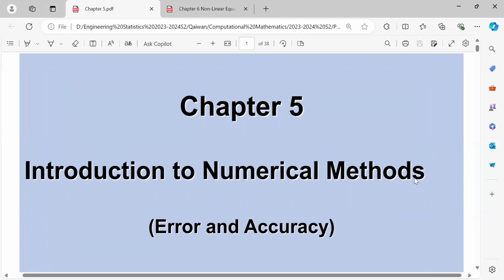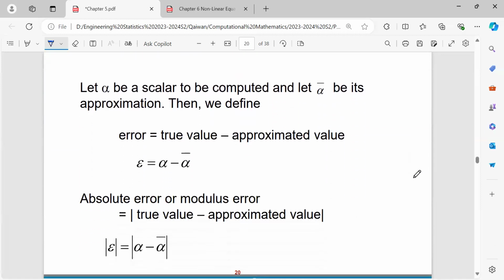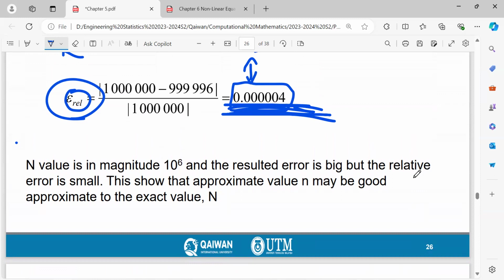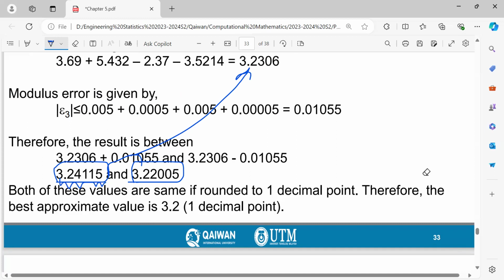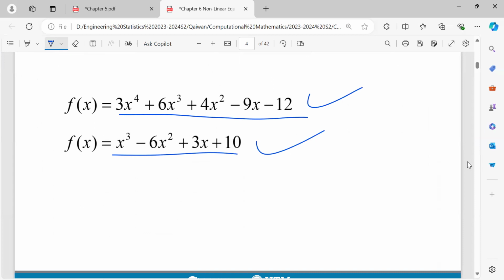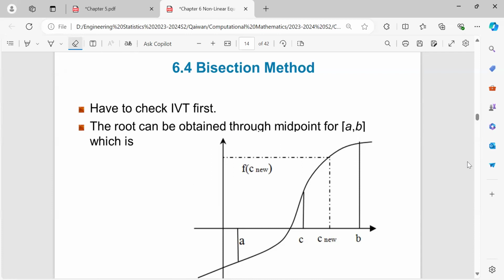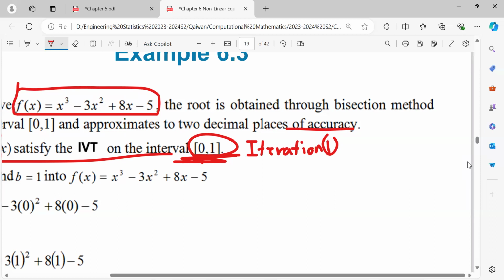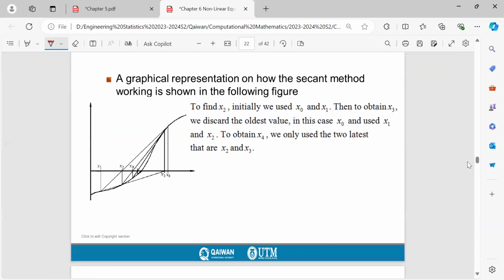Week 9 CM